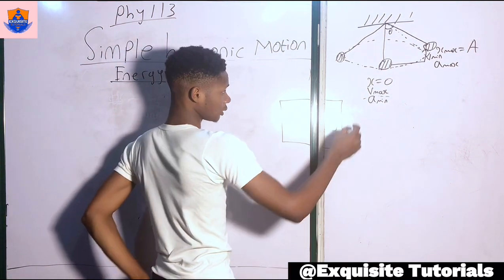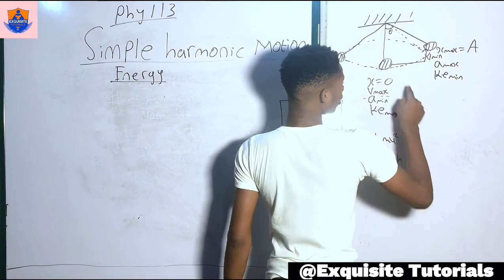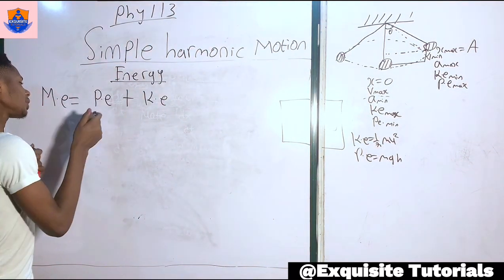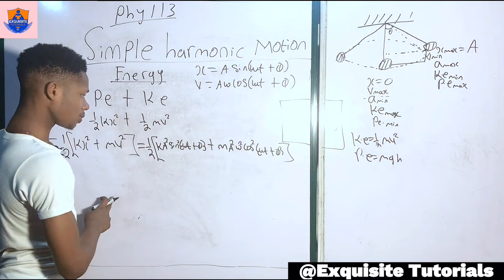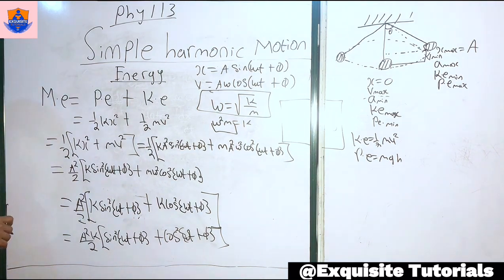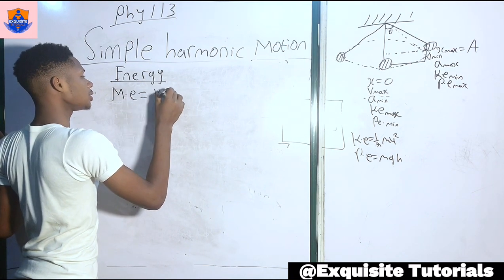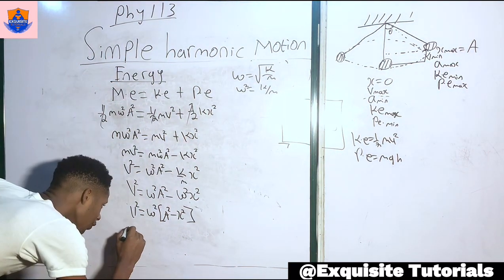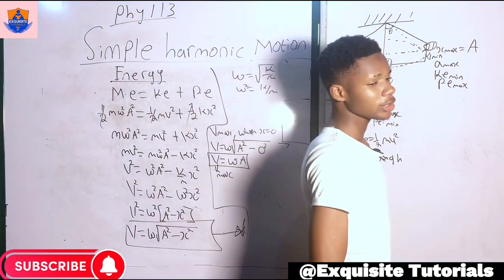SIMPLE HARMONIC MOTION (Episode 2)